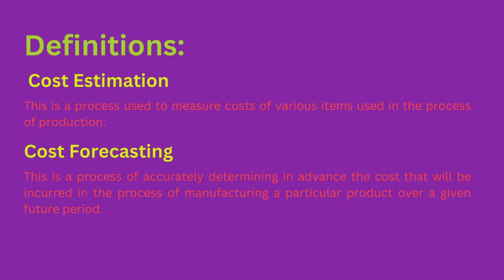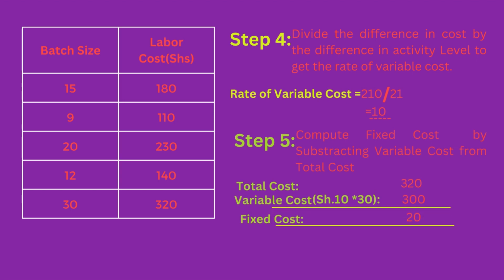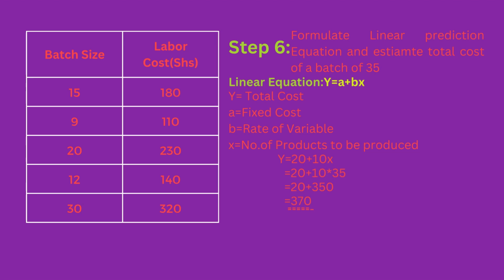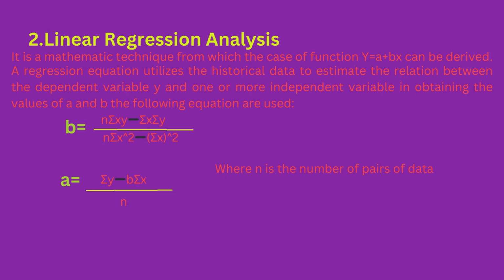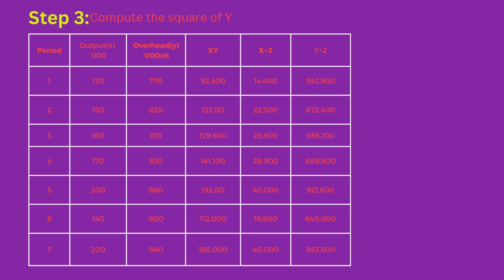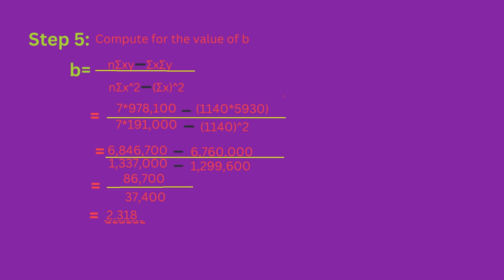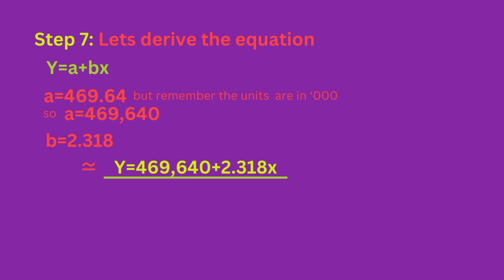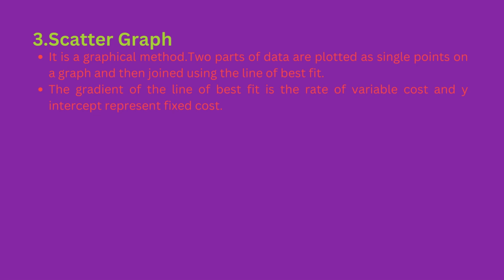EPISODE 3: MANAGEMENT ACCOUNTING-Cost Estimation and Forecasting